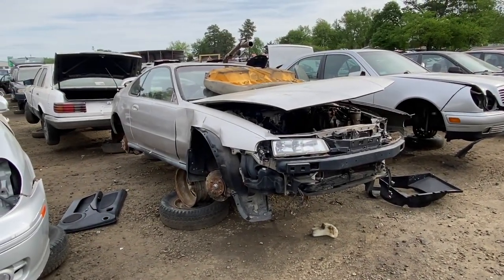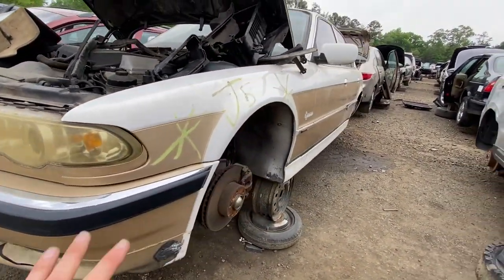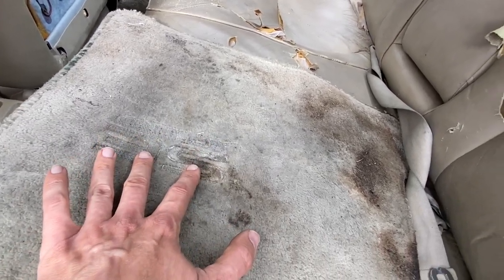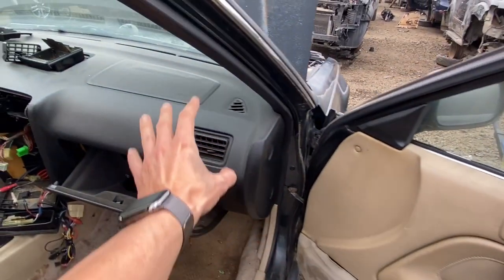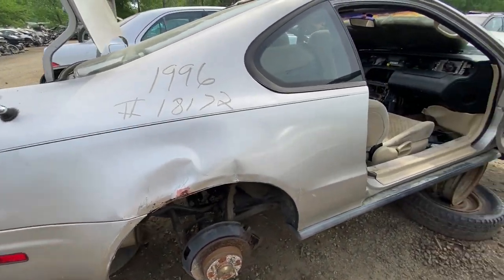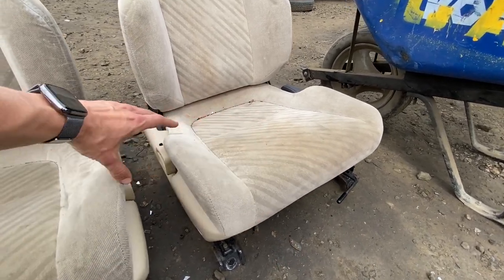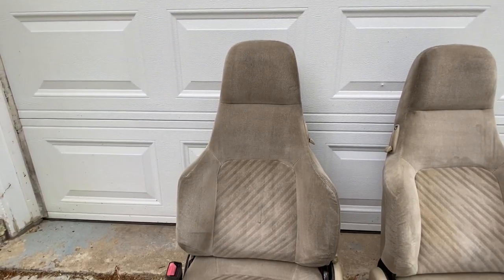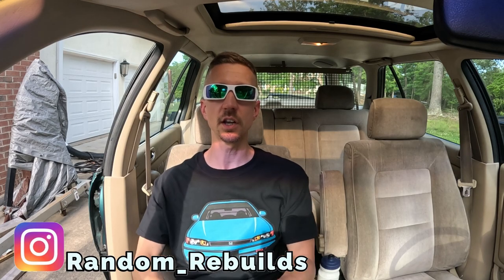VLOG10 - Junkyard Honda Parts Picking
We head to the yard to check out some Accord CB7s and come across a rare Honda and bring home some unexpected parts. We get them cleaned up and discuss their future ahead.